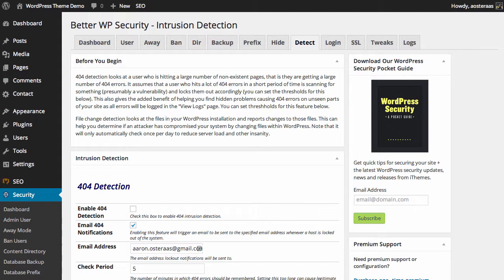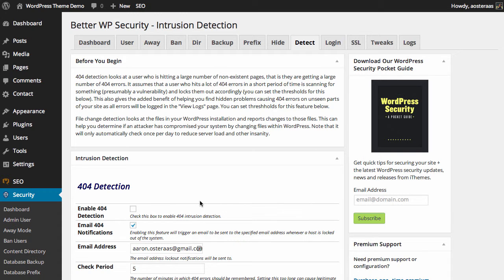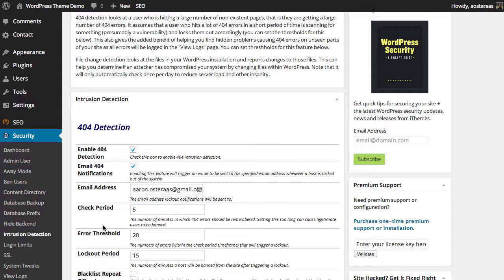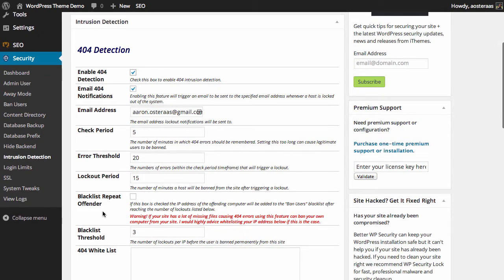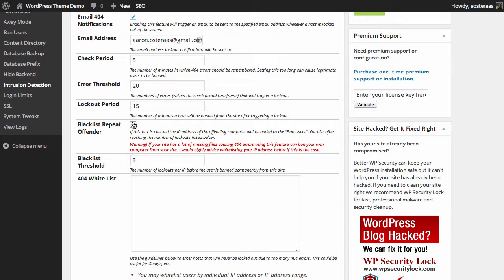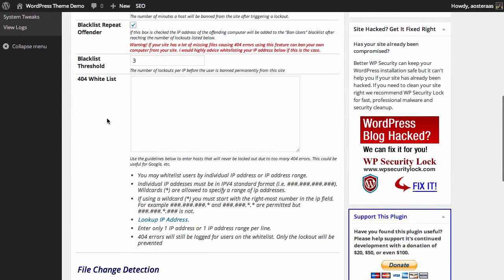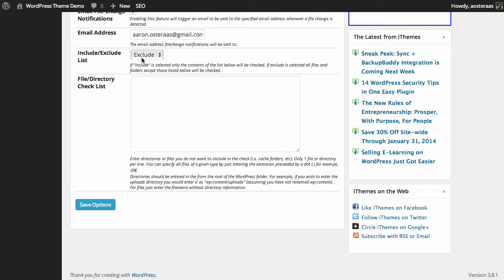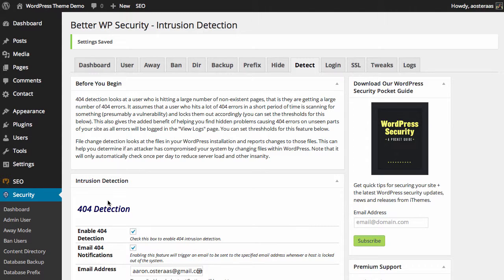Intrusion Detection with Better WP Security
In this tutorial we'll show you how to use Better WP Security to monitor your website's files and alert you in case of an intrusion.